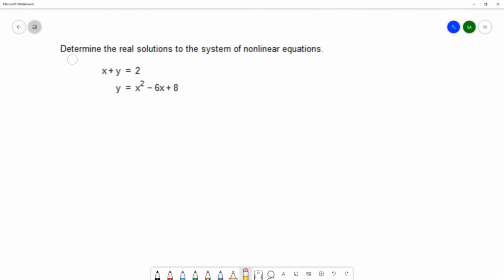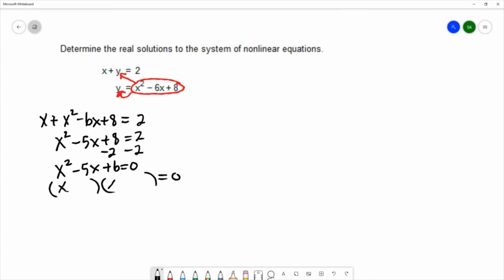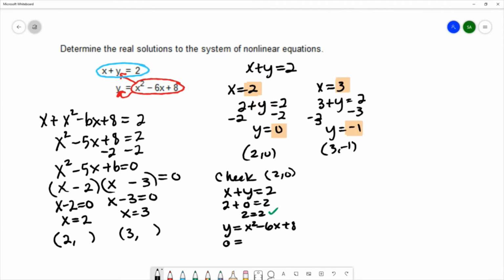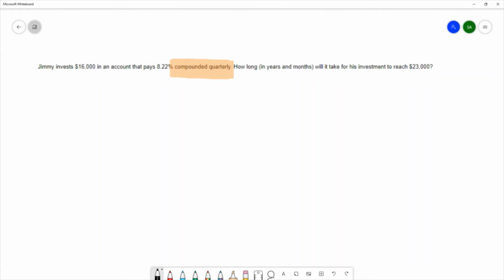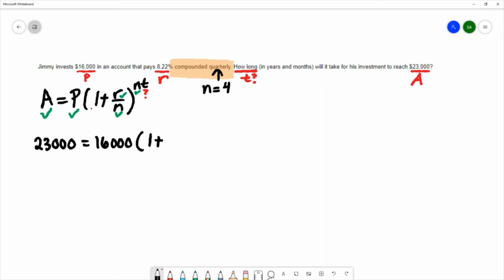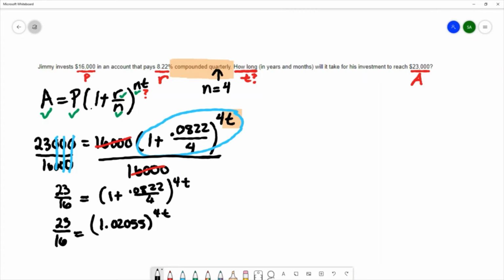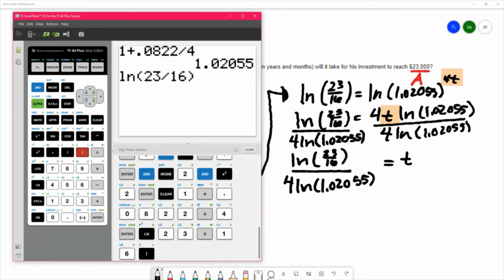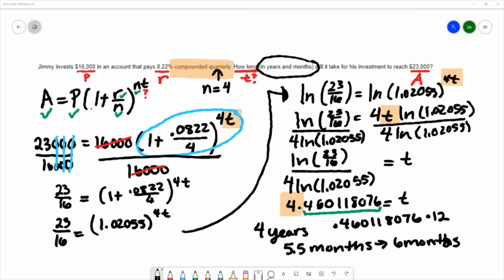College Algebra Final Exam Extra Practice H